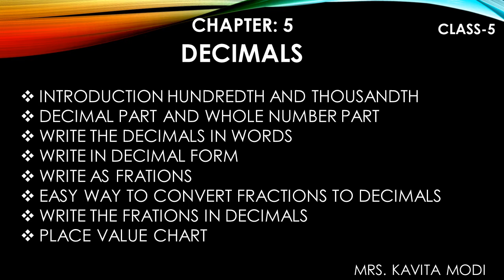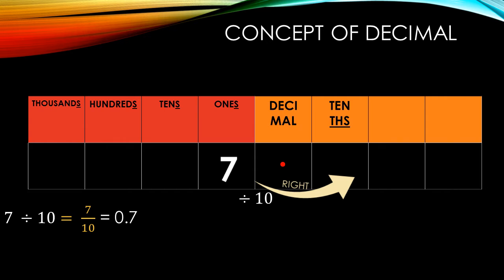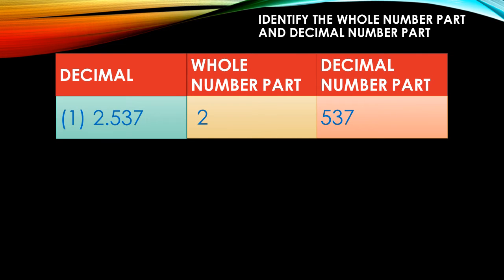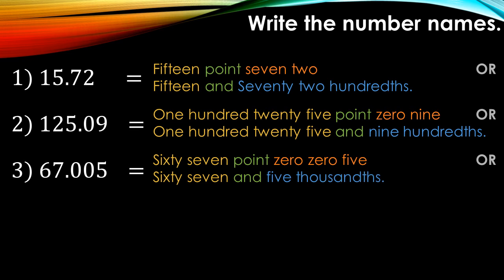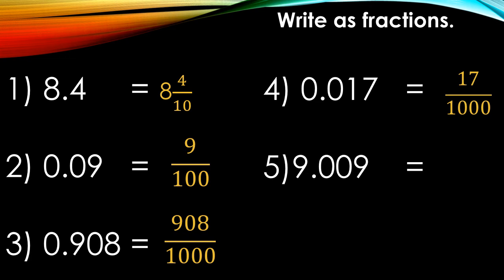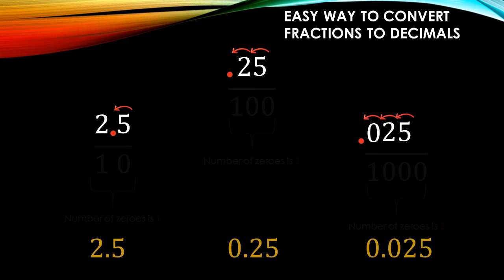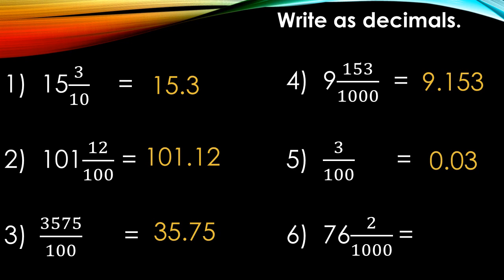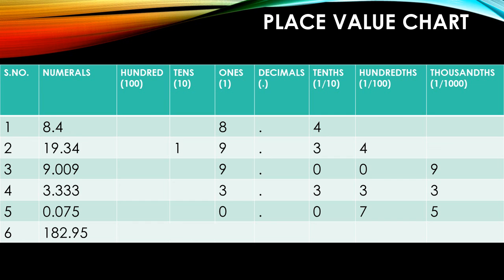Ls-5, Introduction of decimal(Part-2), by Mrs. Kavita Modi.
Standard: V
Subject: Mathematics
Chapter: 5, Decimals(Part-2)
Topic: Introduction Hundreadth And Thousandth
Decimal Part and Whole Number Part
Write the Decimal as Words
Write in Decimal Form
Write as Fractions
Easy Way to Convert Fractions To Decimals
Write the Fractions in Decimals